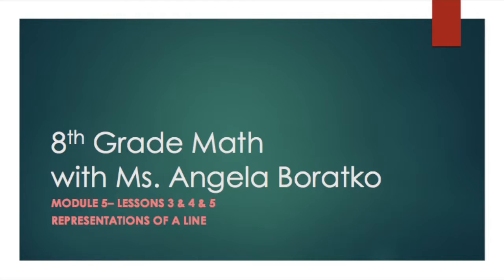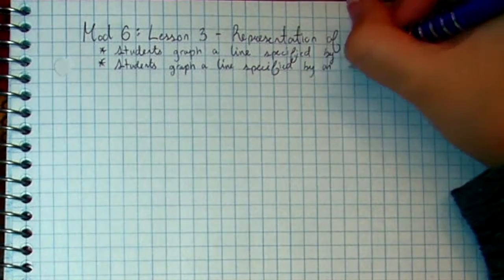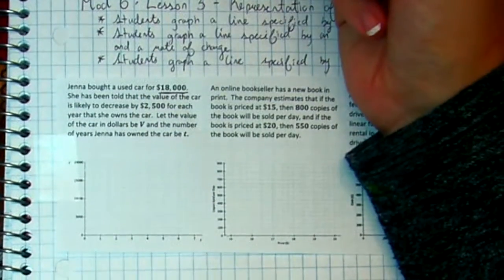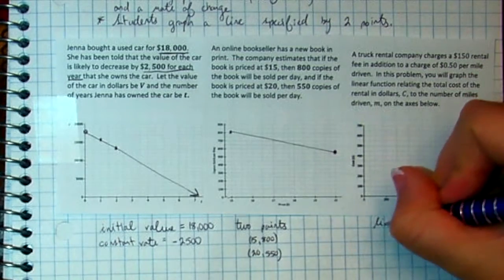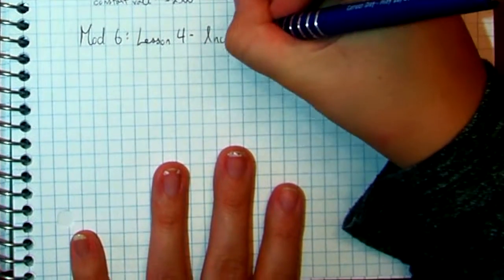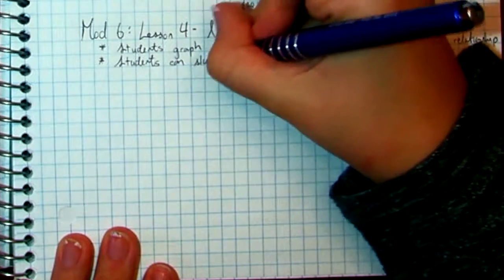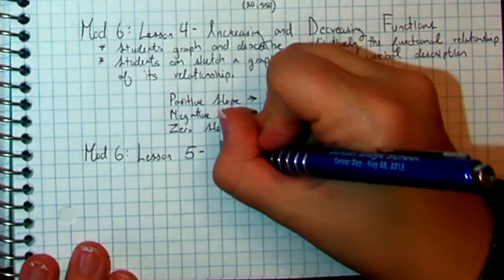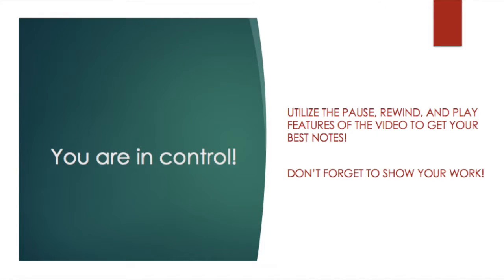Mod 6: Lessons 3 & 4 & 5